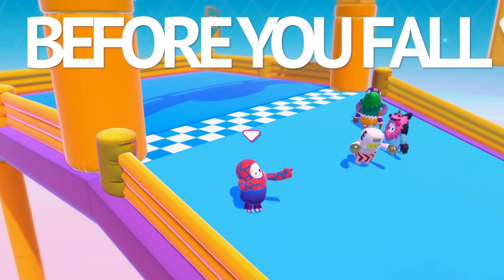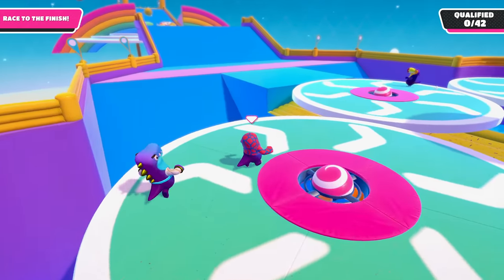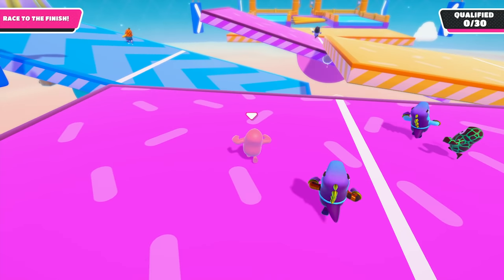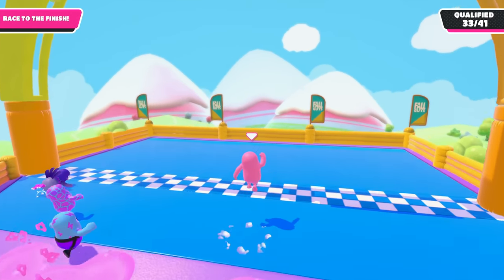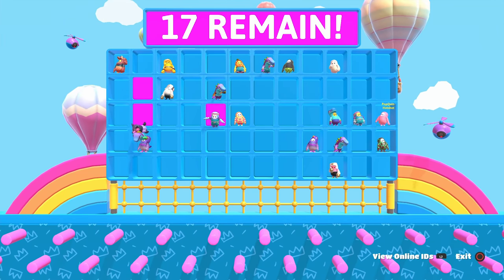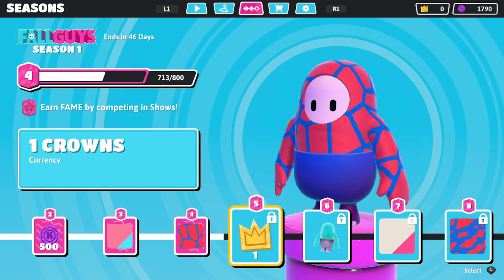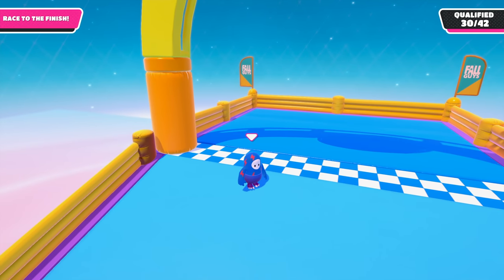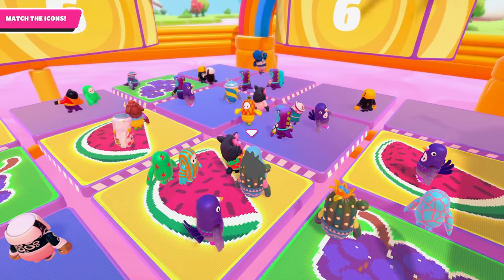Fall Guys - Before You Buy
Fall Guys (PC, PS4) is the competitive knockout game that's sweeping the world. Does it live up to the hype? Let's talk.